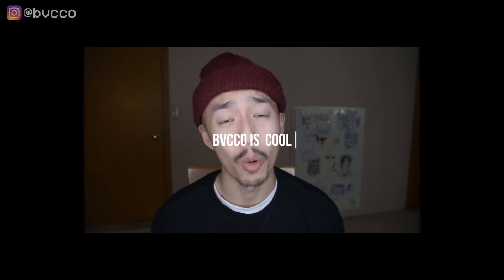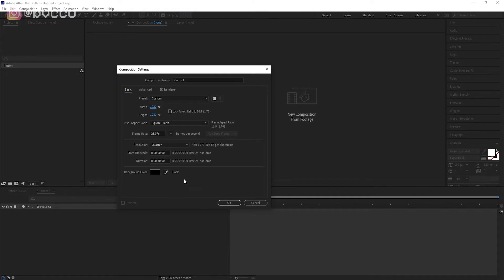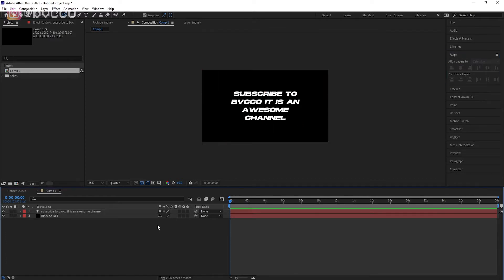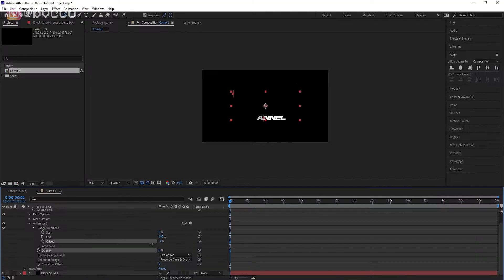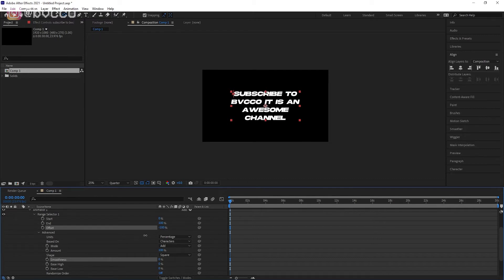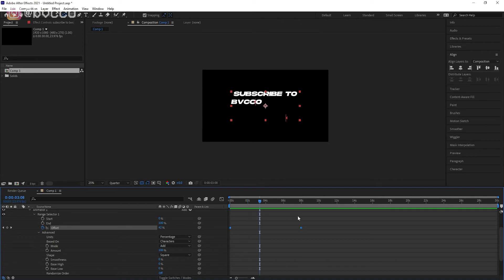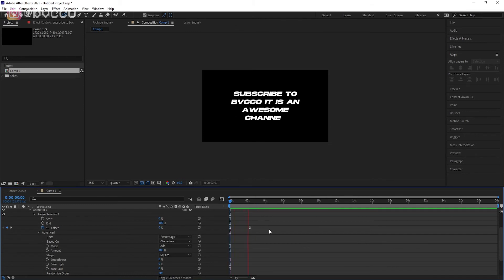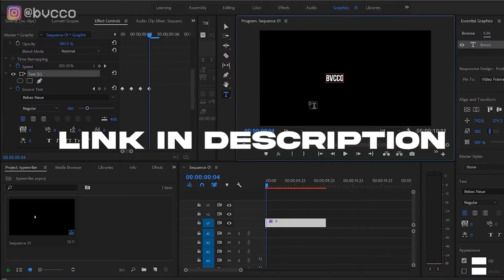EASIEST Typewriter Effect in After Effects for Beginners (Full Tutorial)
So you want to learn the typewriter effect in Premiere Pro and wondering how to do it in After Effects? In this video I show you exactly how you do this simple typewriter effect even if you're a complete beginner.